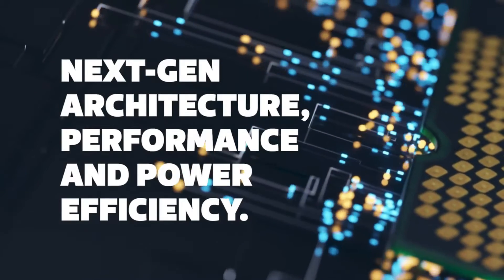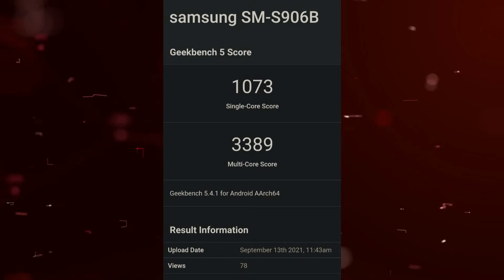EXYNOS 2200 - Powering Smartphone Coming With Galaxy S22 Series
Samsung teases Exynos 2200 with AMD’s graphics coming January 11th the new chipset will feature a GPU powered by AMD’s graphics architecture, better known for powering the next-gen graphics on the Xbox Series X, PlayStation 5, and AMD’s RX 6000-series graphics cards.

Cheers
Sidzai Tech :)